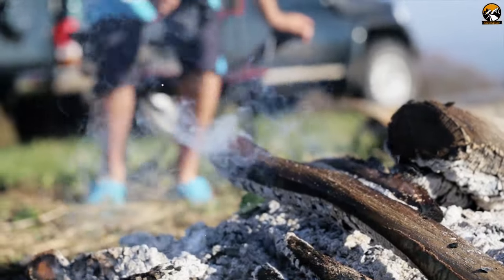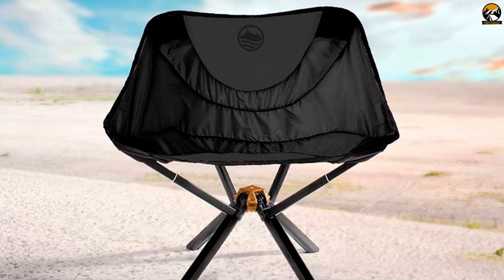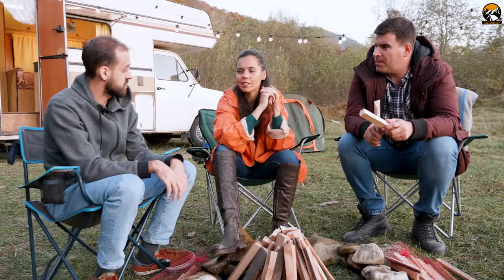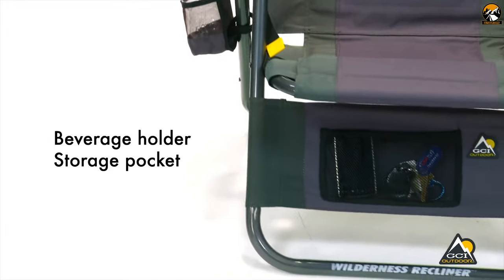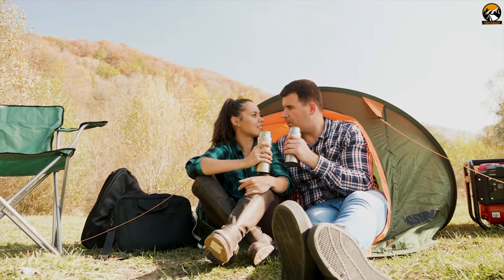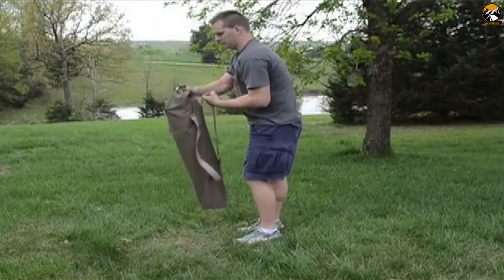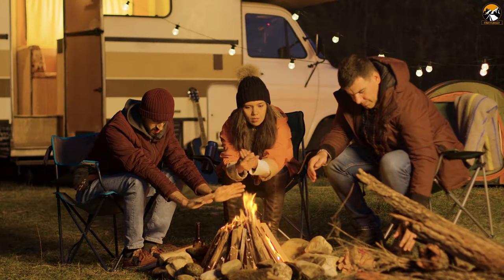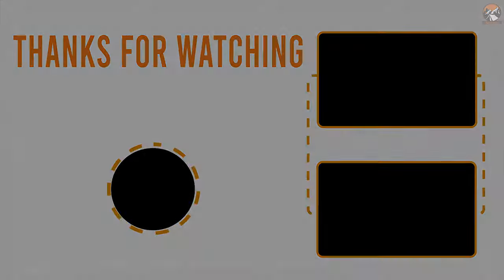Best Folding Camping Chairs | Most Comfortable Camping Chairs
In today's video, we are going to show you the Top 10 Best Camping Chair that you must have to fill your trip with ultimate comfort.

Best Camping Chairs List :

19:17 1. REI Co-op Camp X

17:19 2. NEMO Stargaze Recliner Luxury Chair

15:15 3. ALPS Mountaineering King KongChair

13:08 4. Kijaro Dual Lock Camping chair

11:025. Kelty Mesh Low-Loveseat

08:58 6. GCI Outdoor Wilderness Recliner

06:51 7. Terralite Portable Camp Chair

04:49 8. Coleman cooler Quad Chair

02:46 9. CliQ Chair

00:50 10. Helinox Chair Zero